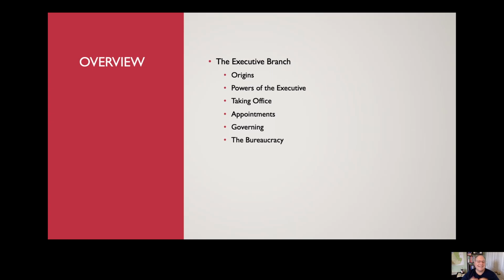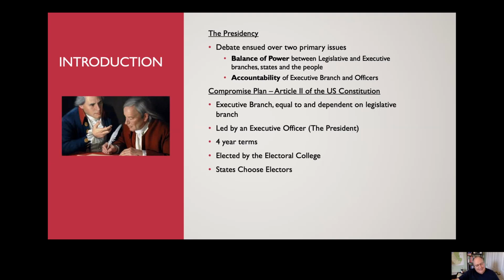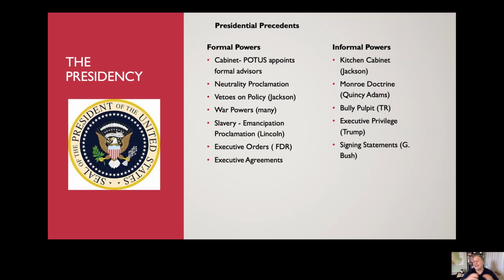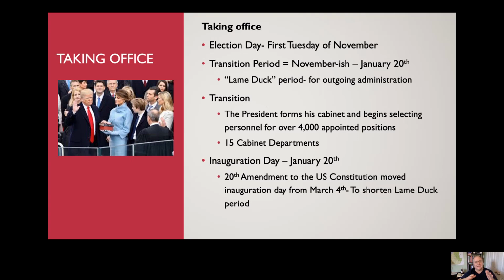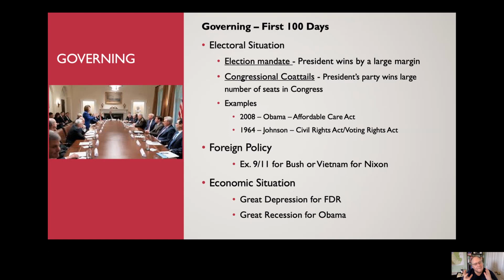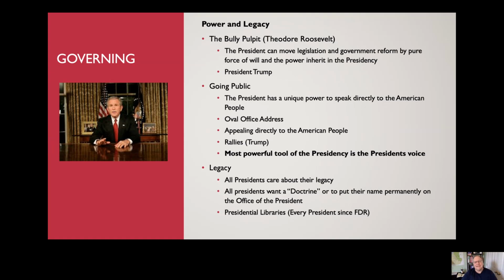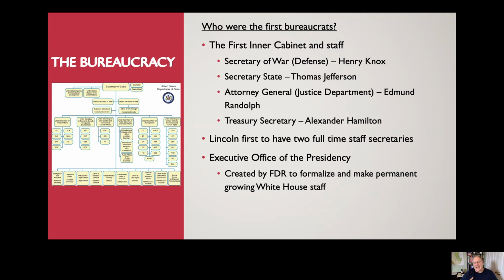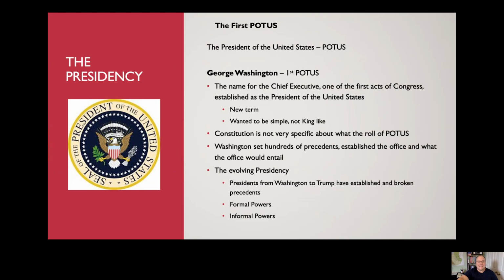The Presidency and Executive bureaucracy 20210208 150605 Meeting Recording